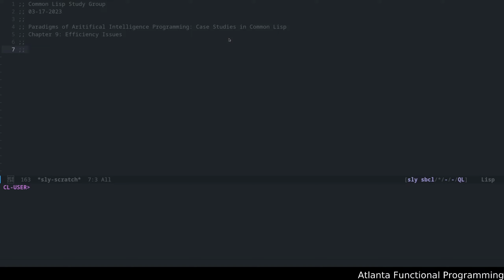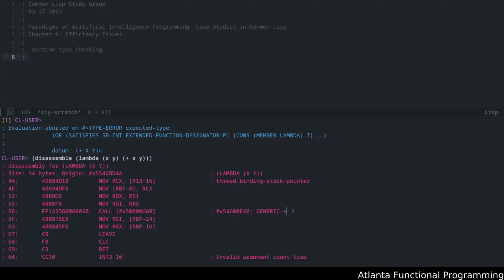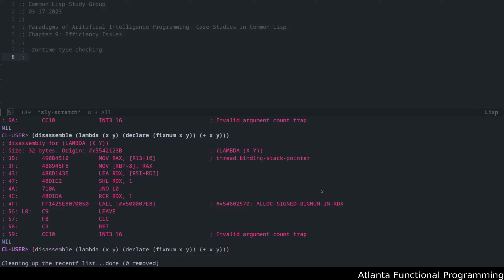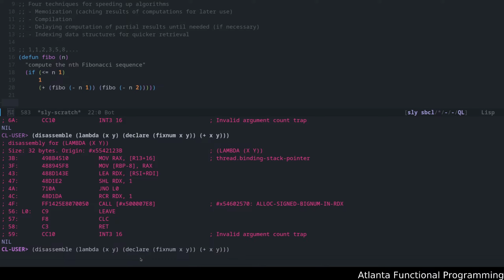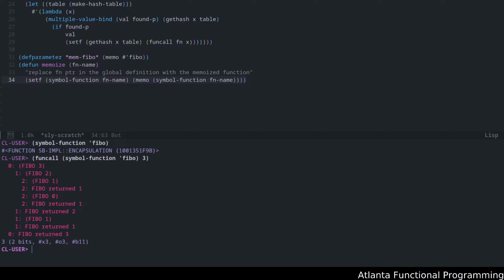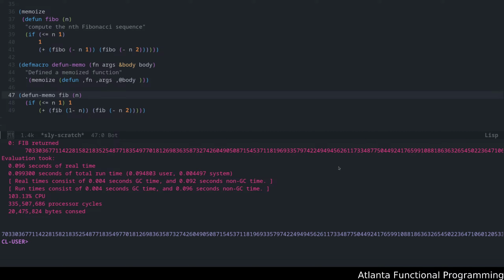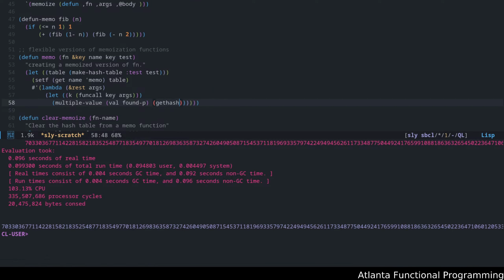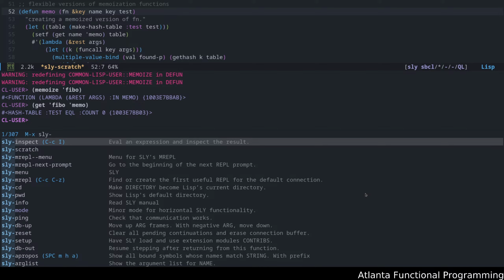Common Lisp Study Group: PAIP : Efficiency Issues (Part 1)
today,  we will begin our exploration of Chapter 9 on Efficiency Issues